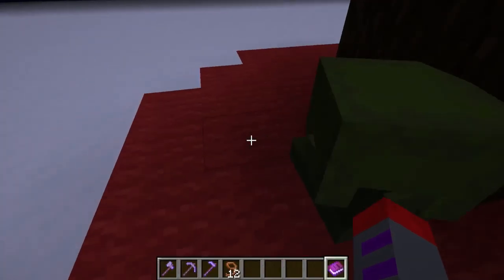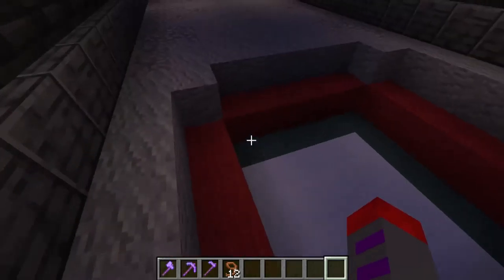Inator Army Christmas Countdown 2021 - Day 24